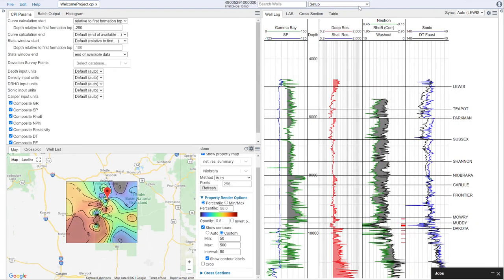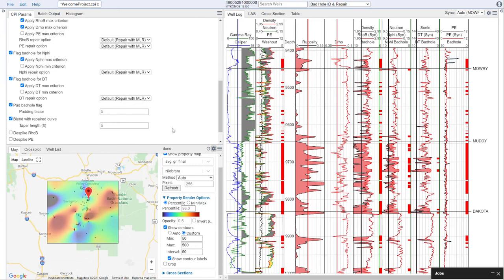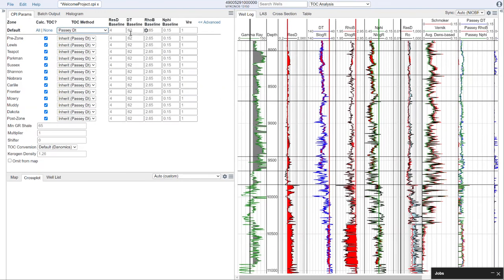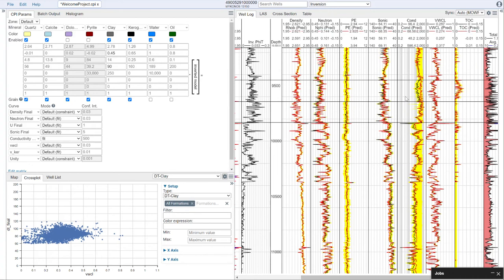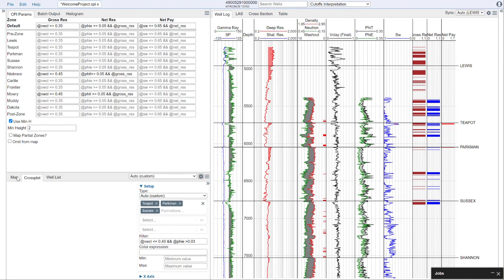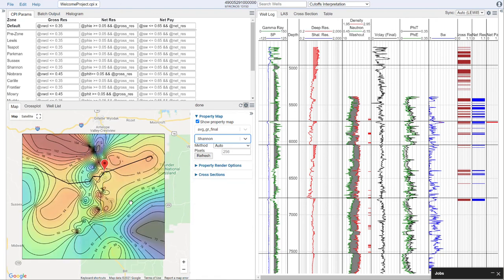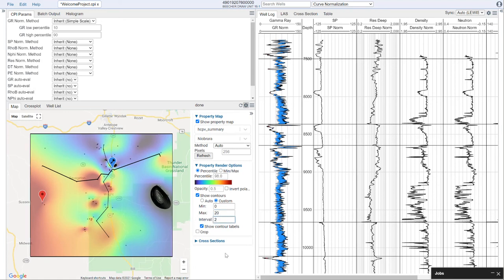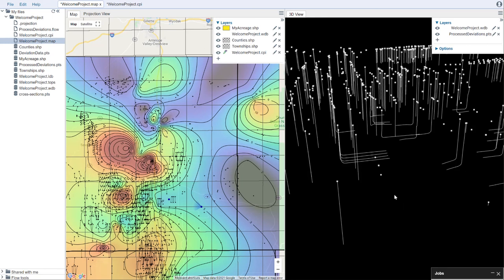Welcome Guide: Full Interpretation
In this video we build on the work done in the Danomics welcome project and expand it to include interpretations of each of the petrophysical modules through cutoffs interpretations.
We then add shapefiles and deviations surveys and build a map display and a 3D display of our data.